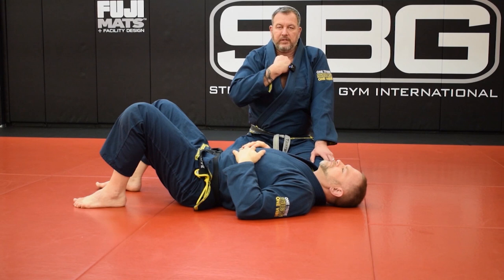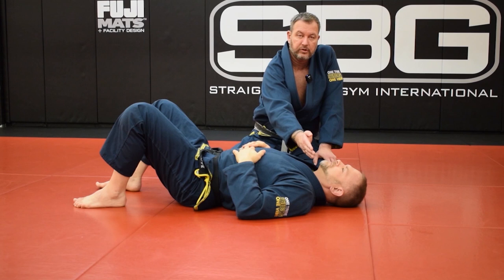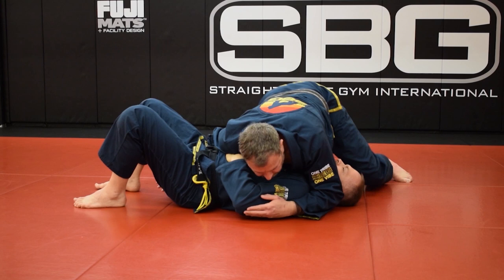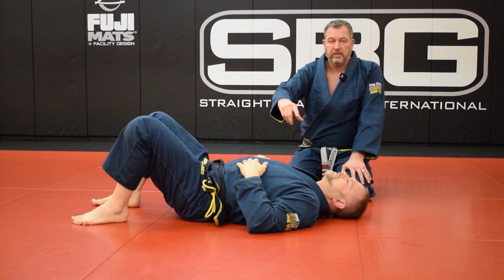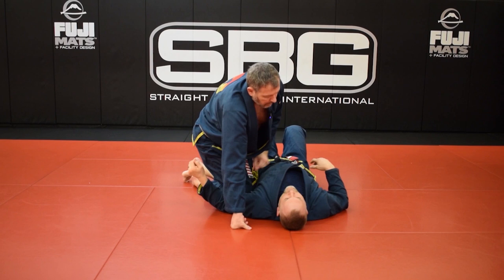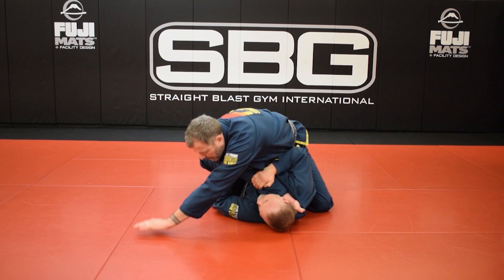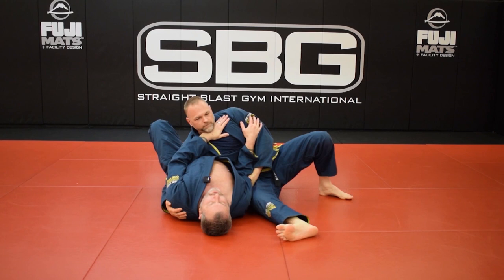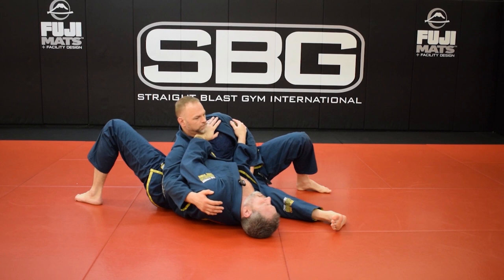SURVIVE! With Matt Thornton • BJJ Instructional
Surviving and escaping in BJJ are essential skills to master in order to effectively improve in your Brazilian Jiu Jitsu game. In his newest instructional coach Matt Thornton shares all the essentials on survive and escape related skills and knowledge.